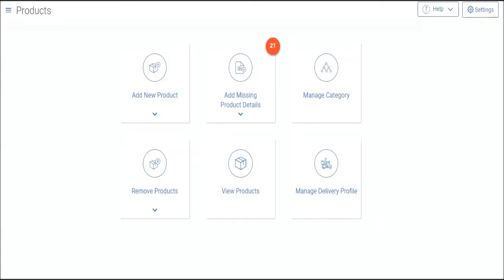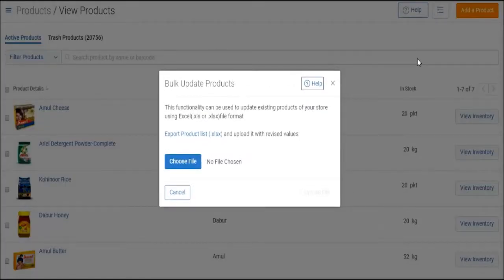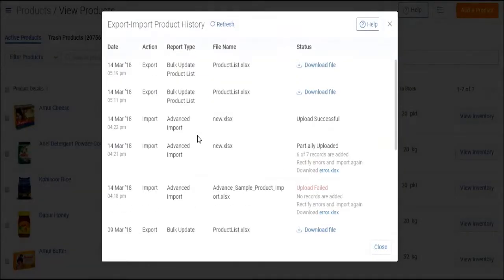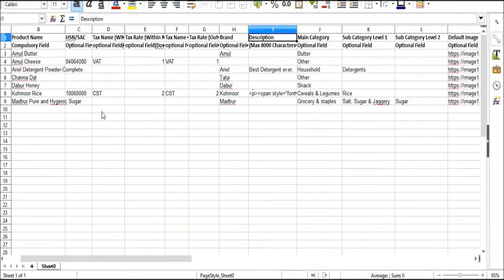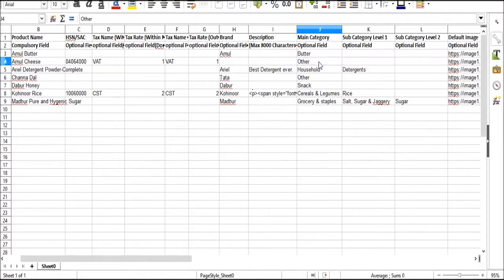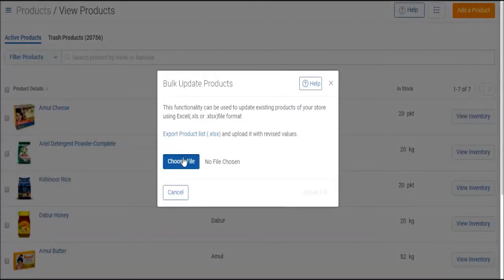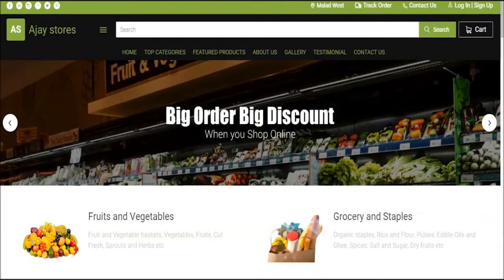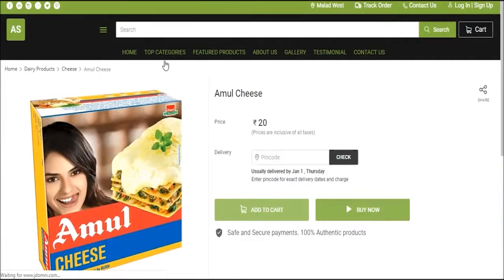How to Bulk Edit Products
Watch this video to learn how to bulk edit products. Bulk editing helps to change the product prices and attributes very easily.  You can make changes in the stock very easily by just uploading a bulk  products file or doc containing changes with the help of bulk edit feature with Omni Retail.

This video from Omni Retail gives you step by step instructions on how to
set up your retail store business with Omni Retail with all essential systems & software required for retailing. Integrate all features required for your retail business such as POS billing software, inventory management system, setting up payment acceptance for customers, store & customer credits, GST compliant invoices and many such features to explore from Omni Retail.